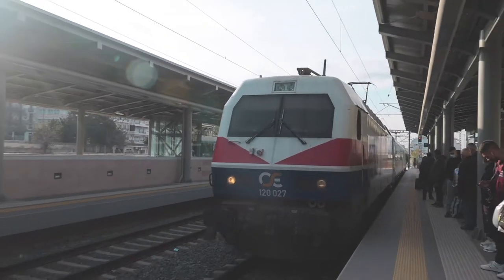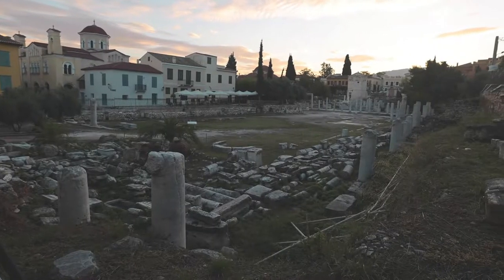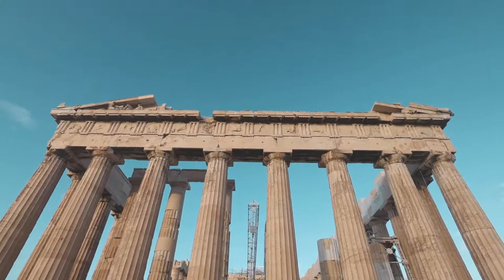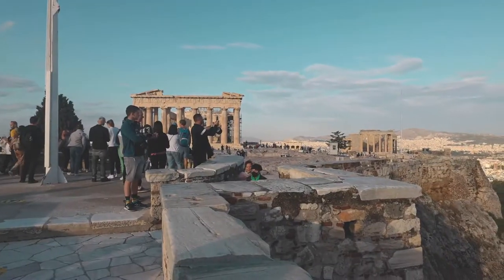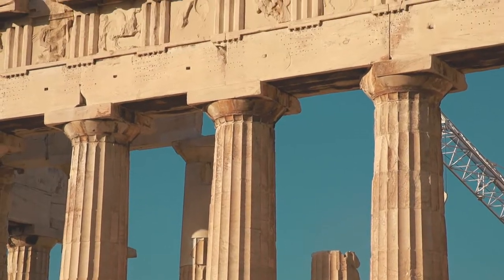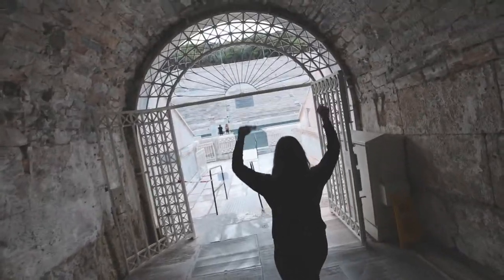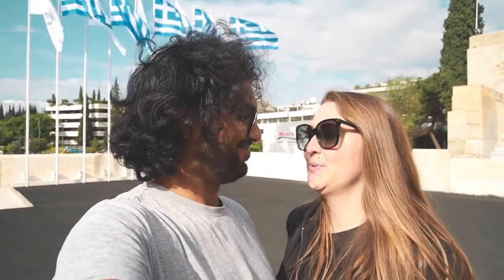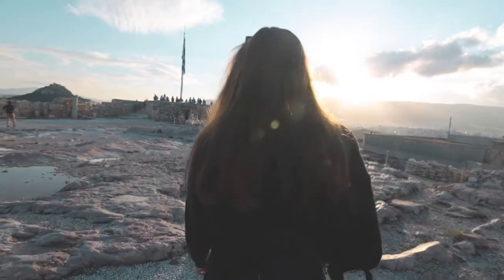HOW TO VISIT THE PARTHENON IN GREECE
The Parthenon in Greece is at the top of most visitors to do lists.  In this vlog, we visit several sites in ancient Athens. (Acropolis and Parthenon, Hadrian's Arch, Temple of Olympian Zeus, and the Panathenaic Stadium)

ACROPOLIS AND PARTHENON
The first stop of the day was the Parthenon. It sits at the top of the acropolis in Athens.  Not only is the Parthenon the most recognizable tourist site in Athens, it is also one the most recognized buildings in the world.  The Parthenon was built in the 5th century BCE and was dedicated to the Greek goddess Athena.  We recommend buying tickets for the acropolis online and getting there a little before it opens.  When we visited (October 2021) the opening time was 8:00am.  By arriving early, you will beat the crowds and the experience will be more enjoyable.  If you want to make it to the Parthenon without tons of tourists, walk straight toward the Parthenon skipping all of the other sites.  Those sites can be seen on your way back down.  We also recommend that you buy a combo pass for €30 if you plan to visit other monuments while in Athens.

HADRIAN'S ARCH
After eating breakfast, we left the Plaka neighborhood and made our way to Hadrian's Arch.  The arch is a gateway between the Acropolis and the Temple of Olympian Zeus.   It is made out of the same marble used to build the Parthenon and many other structures in Athens.

TEMPLE OF OLYMPIAN ZEUS
After leaving Hadrian's Arch, the Temple of Olympian Zeus is not very far.  Construction of the temple began in the 6th century BC, but it wasn't completed until 638 years later.  It had 104 massive columns and at the time was the largest temple in Greece.  It was being renovated when we visited in October 2021, so large parts of the temple had scaffolding surrounding it.

PANATHENAIC STADIUM
Our final stop of the day was at the Panathenaic Stadium.  This stadium hosted the first modern olympics in 1896 as well as the 2004 olympics.  While touring the stadium, we were given an audio guide that explained the stadium's fascinating history.  Be sure to go into the tunnel toward the end of the tour.  Inside, you can see the Olympic torches.  You can also race around the track, sit in the chairs reserved for royalty, and stand on the podiums for pictures.

We had a great time exploring ancient Athens.

Travel Vlog #78 | Athens, Greece | Filmed October 2021

Hi everyone!  We're Ali and Holly.  We're teachers that love to travel and experience new cultures.  We have new travel vlogs on Tuesdays and Fridays.